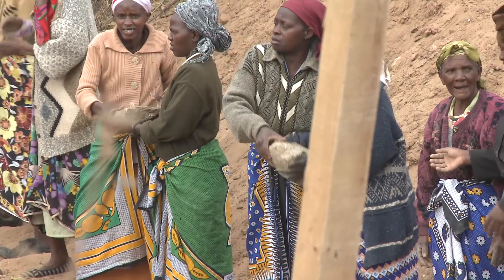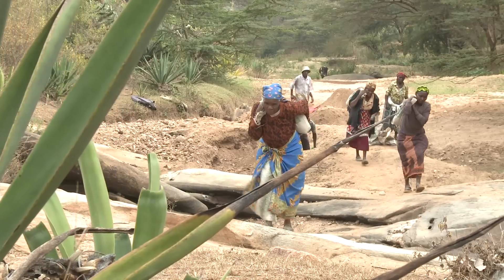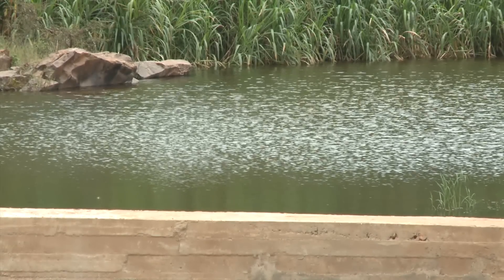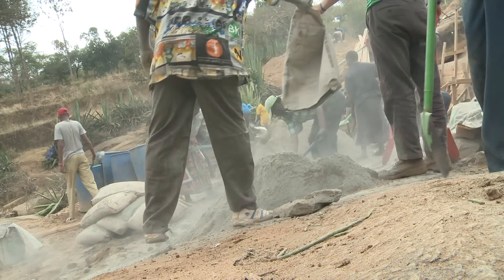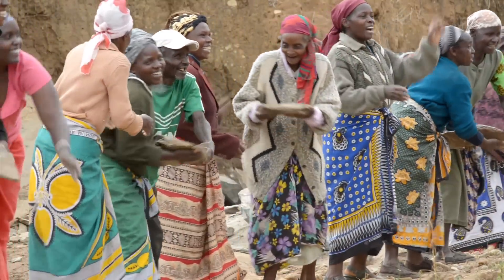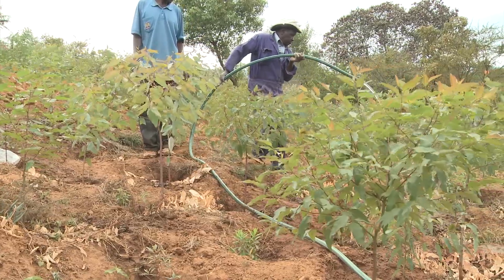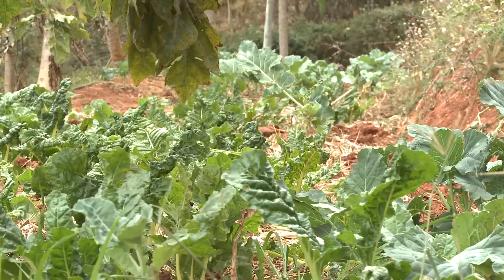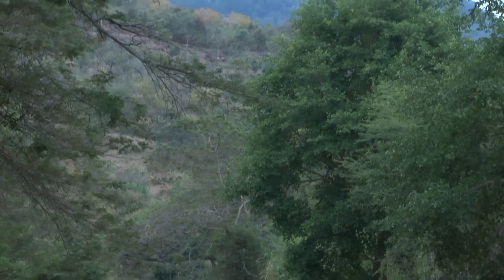Utooni - The Drylands of East Africa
Utooni Development Organization uses the innovative, low-investment “sand dam” technology in the communities of southern Kenya. Over 80 self-help groups were formed and 2700 farmers trained in water management, food security, sustainable agriculture, tree planting, and alternative income generation. Over 1500 sand dams have been built - concrete walls built around seasonal rivers that store water in sand, raising the water table, and increasing the size of local aquifers and availability of clean water. This low-cost technology hedges against droughts so communities can manage water resources in harmony with local ecosystems. Tree cover, bird populations, fish stocks, and farmer incomes have all increased as a result.

Credits:

Narrated by
Alec Baldwin

Executive Producer
Joe Corcoran

Andrew Hein

Producer
James Ochweri

Sound Editing
Ben Workman